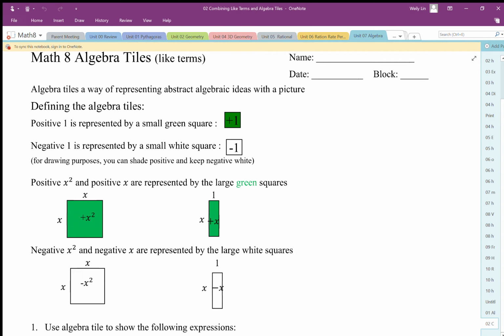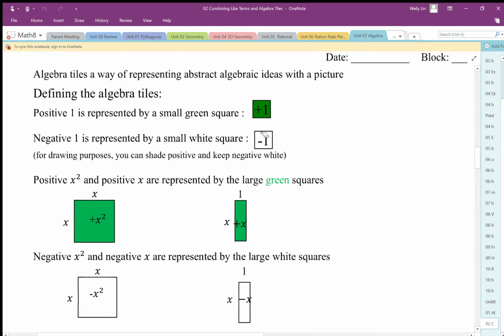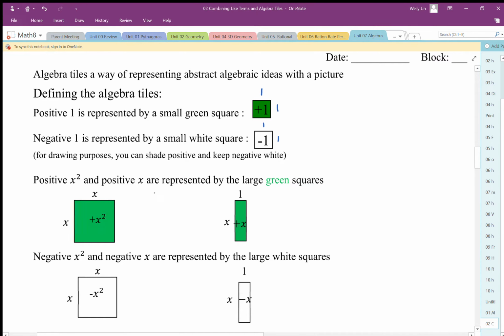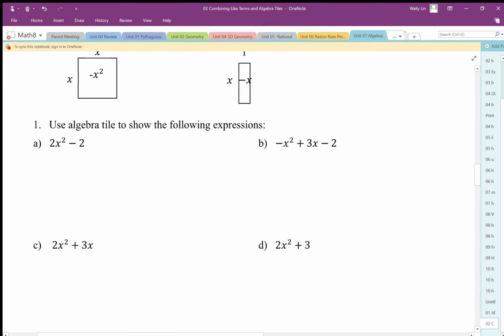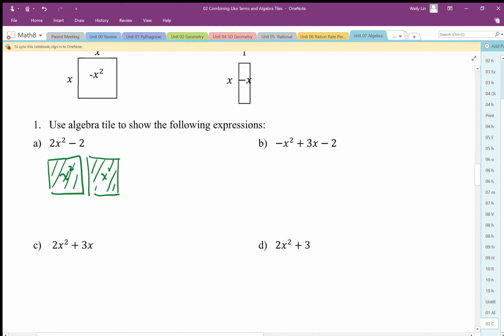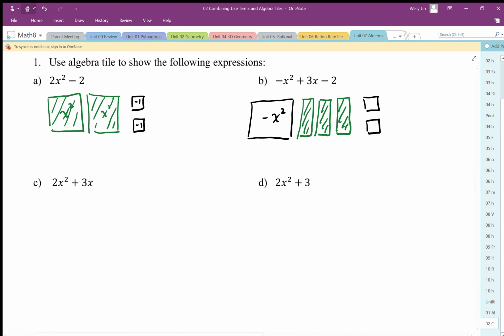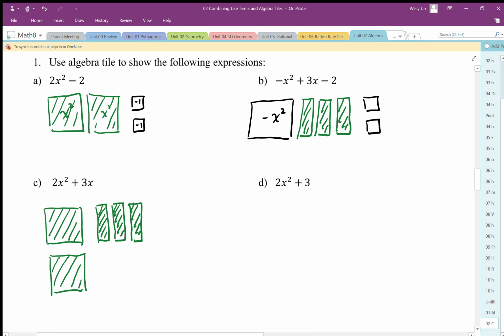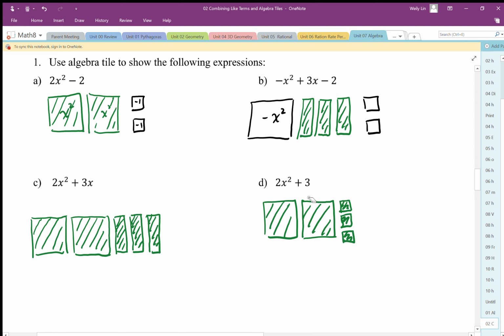02 Combining Like Terms and Algebra Tiles Part2